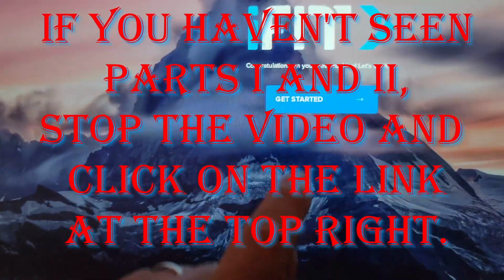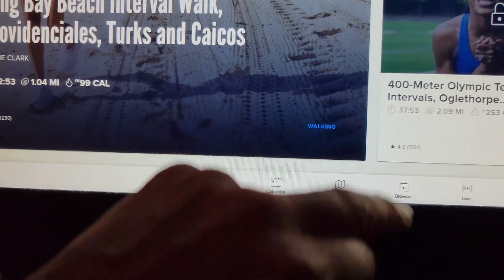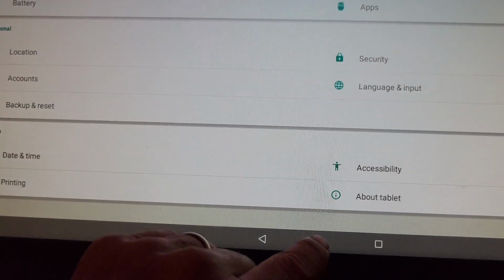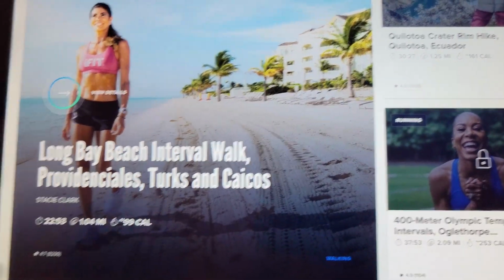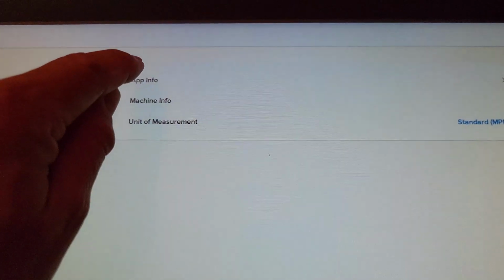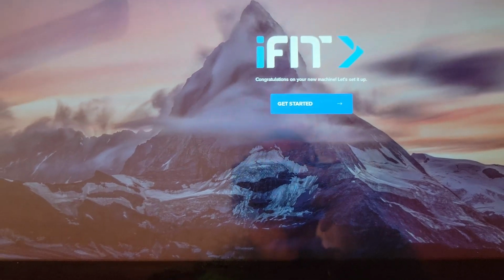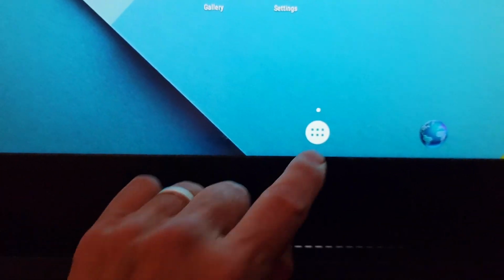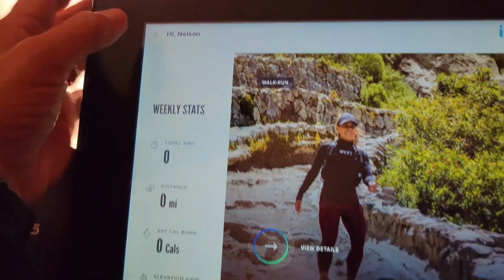The Battle For Privileged Mode - Get Back Control Of Your NordicTrack/ProForm Machine (Part 3)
IMPORTANT NOTE: If you have not watched Part 1 you won't get the most out of this video.  Click on this link and go watch it now.
Part 3 picks up where Part 2 left off and gets you closer to enabling privileged mode without needing a code.
Make certain to subscribe and hit the bell 🔔 icon so you will know when my I upload new videos to YouTube, providing you with the very best Tips and Tricks for your NordicTrack/ProForm smart exercise machine.
It also helps with the YouTube algorithm by promoting my videos so they will appear in searches for NordicTrack and ProForm
This also helps to tell YouTube you liked the video and would like to see more content from the creator (that being me).
Your donations help me to continue running this channel and directly aid in the purchase of new equipment that will allow me to produce better quality videos in a timelier manner.
Nelson_Munoz (My name separated by an underscore)
Appreciate your support.
If interested in buying a Joeveo Coffee Mug, like the one Dr. NT uses to drink coffee, check out the joeVeo website.
-- Check out the perfect coffee mug for the person that buys only the very best.
Table of Contents
00:00  Privileged Mode Battle (Part 3)
01:33  Privileged Mode
02:25  Set a password
03:25  Update iFIT
04:10  Geek Talk
06:20  Reboot X22i
08:25  Subscribe to channel
09:23  Log in to iFIT
10:00  Preview of Part 4
10:52  Battle for Privileged Mode WInner?
Read an interesting article from WIRED.com, "Locked Out of ‘God Mode,’ Runners Are Hacking Their Treadmills."  NordicTrack customers were watching Netflix using a simple trick — until the company blocked their access.  Tried to block our access...